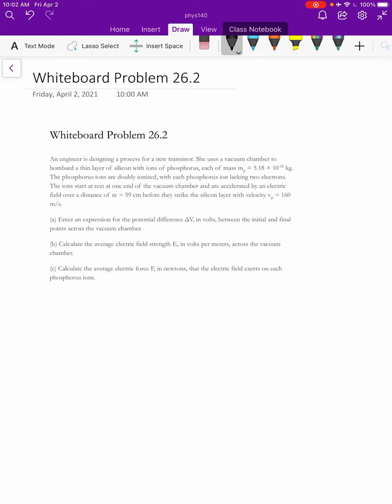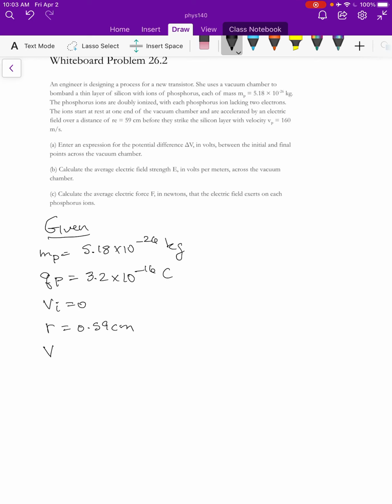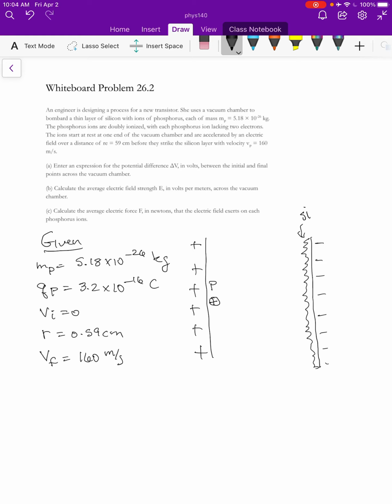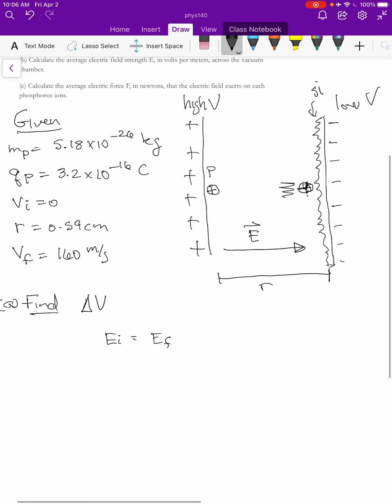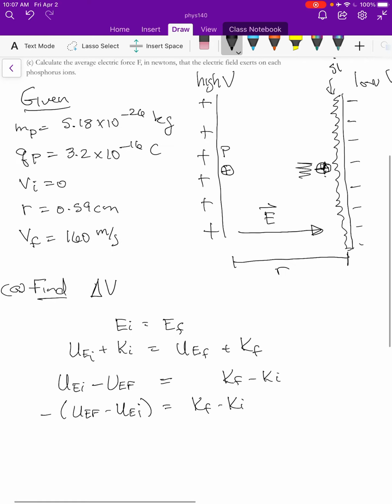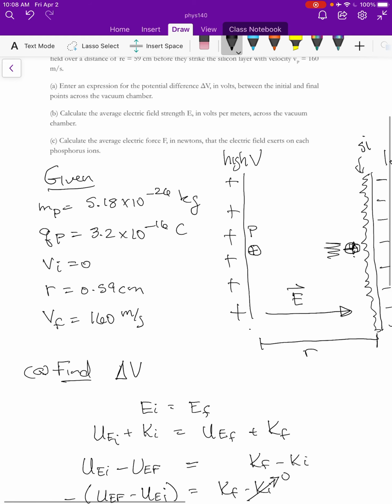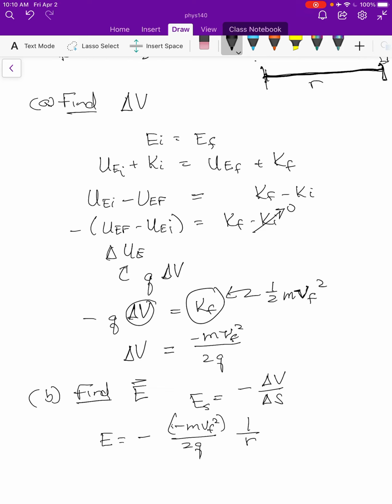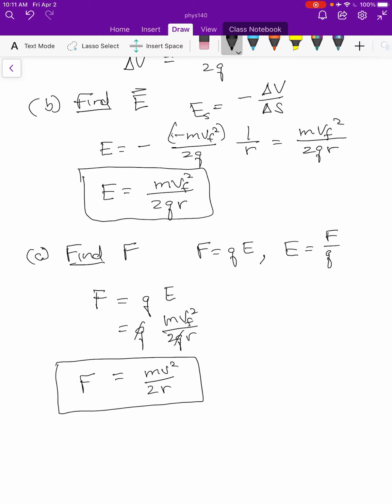General Physics II Whiteboard Problem 26.2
Acceleration of phosphorus ion.  Calculate the change in potential,  the electric field, and the average force on the ions.